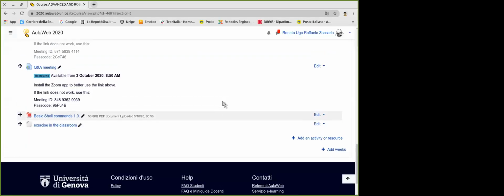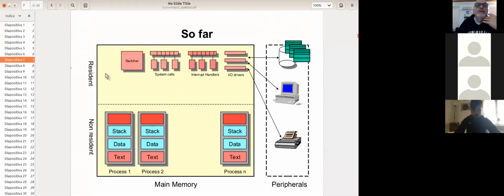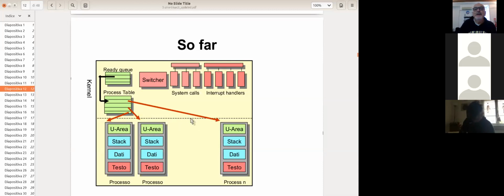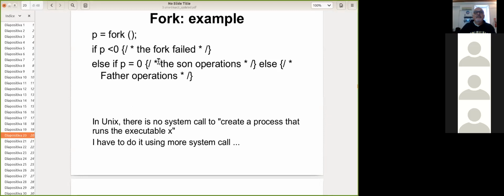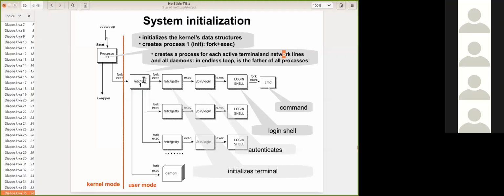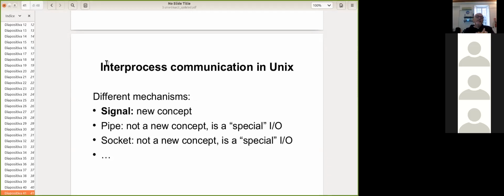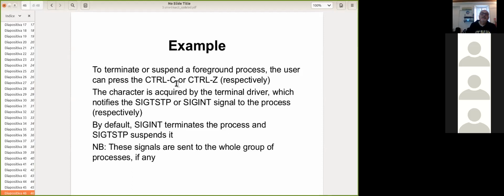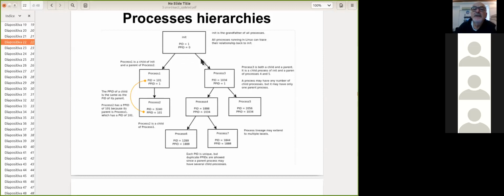Robotics Engineering UNIGE: ARP Oct 6